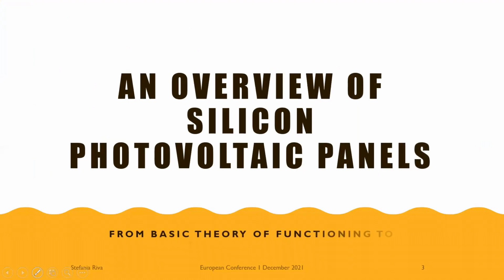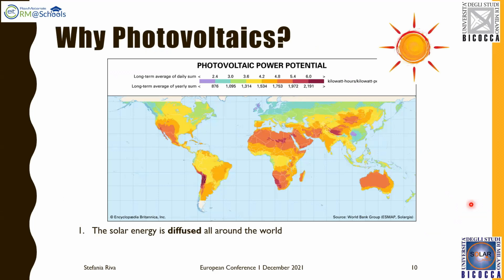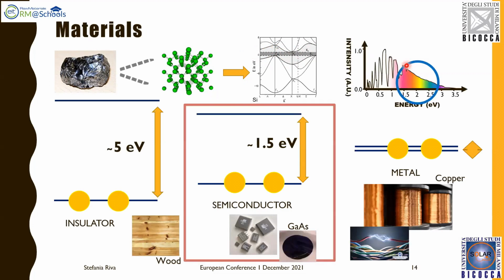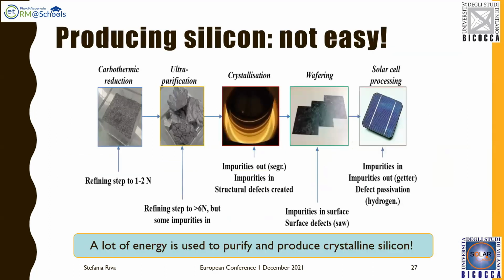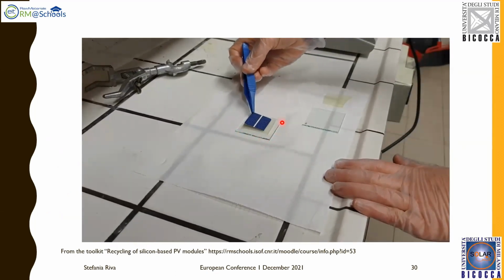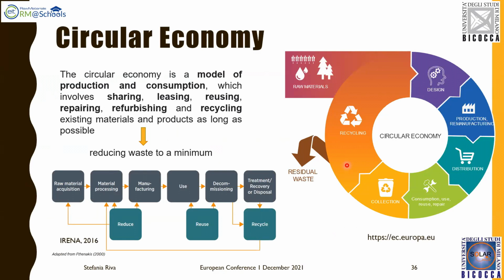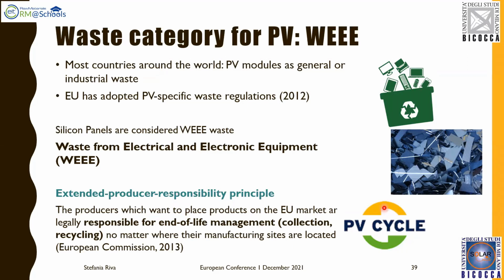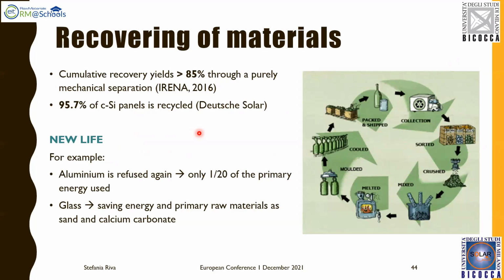An Overview of Silicon Photovoltaic Panels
Webinar by Stefania Riva from University of Milano-Bicocca in Milan, Italy. Presented during the V European Conference of RM@Schools.